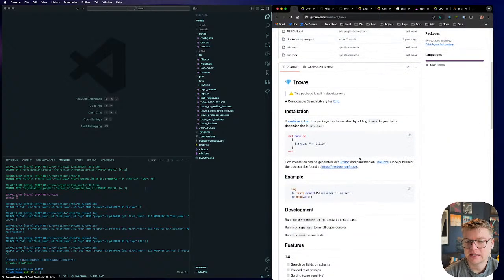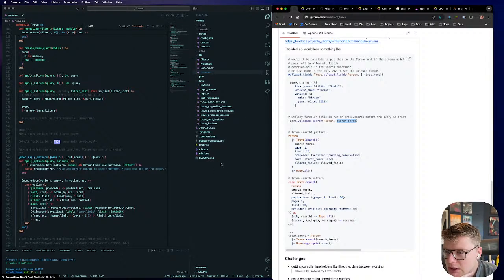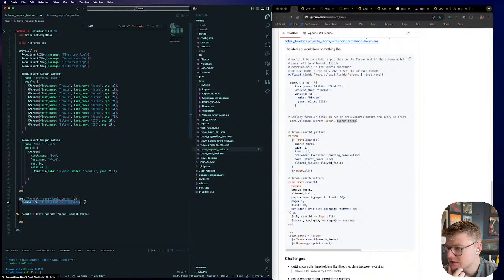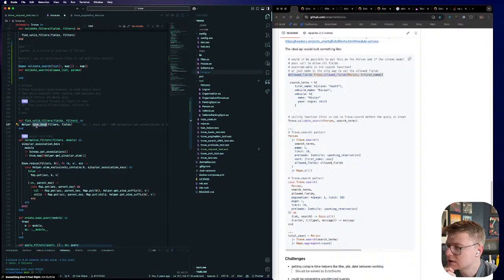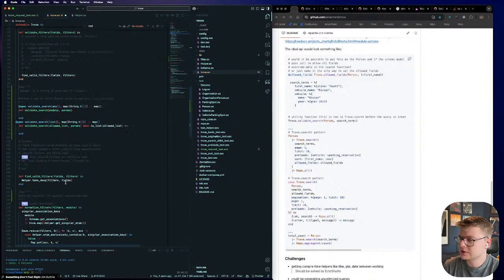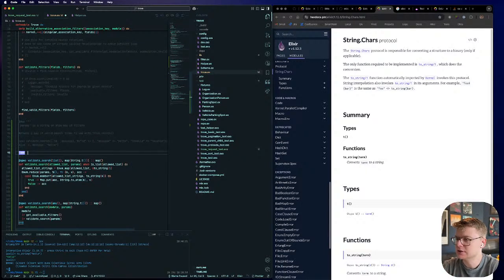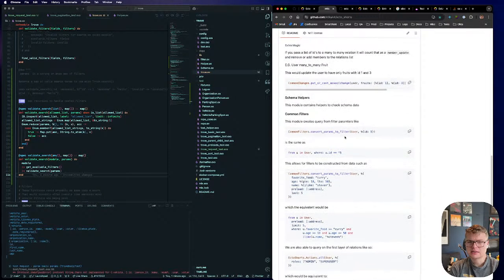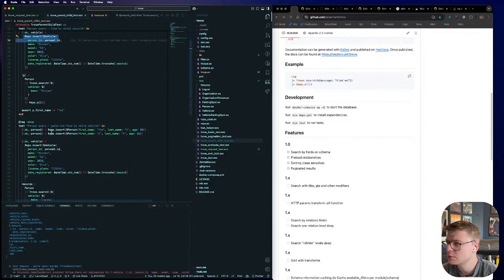Working with Elixir - Trove Development (Continued)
Working on an open source query builder for SmartRent apis